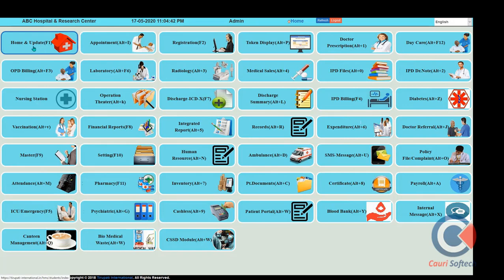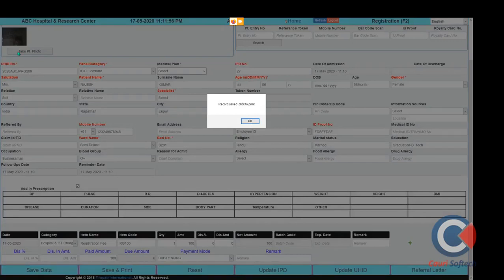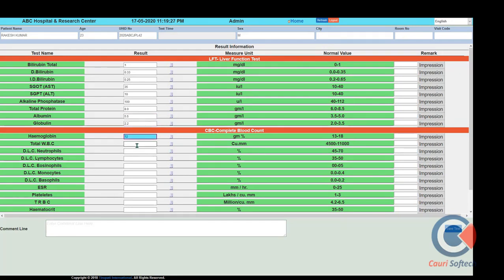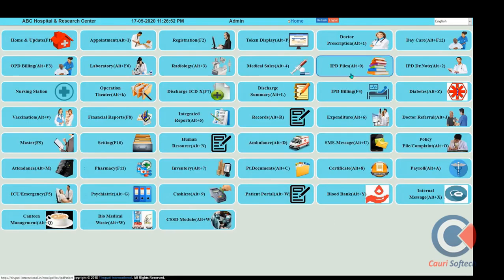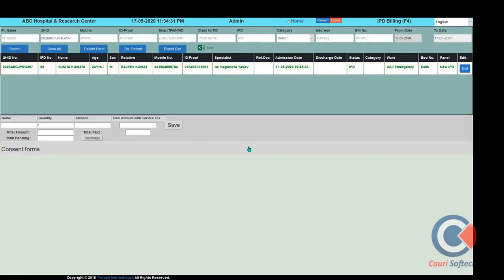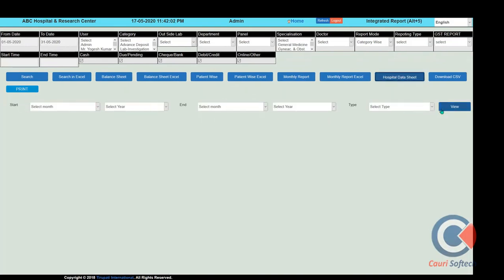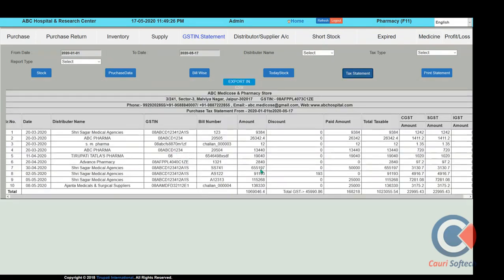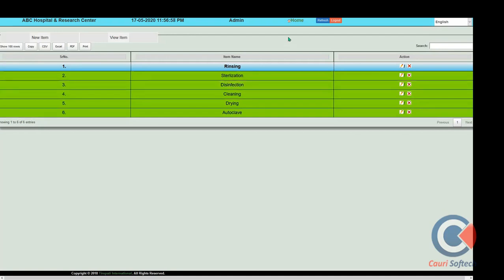The best hospital management software CauriHMS